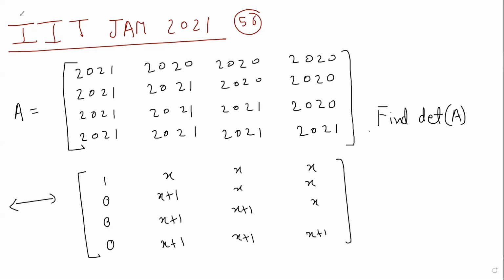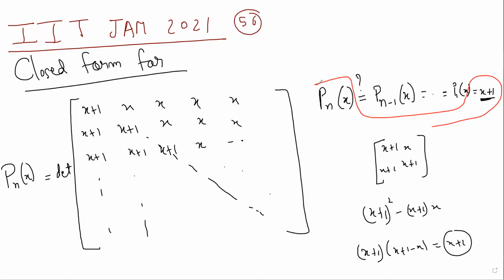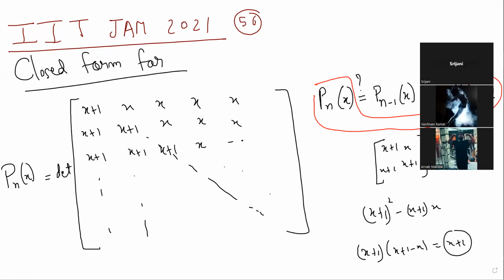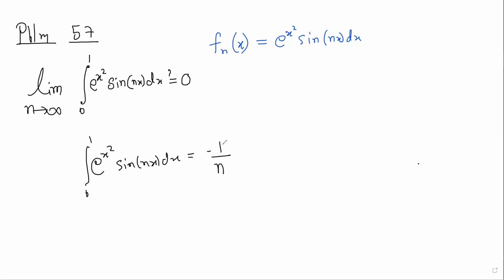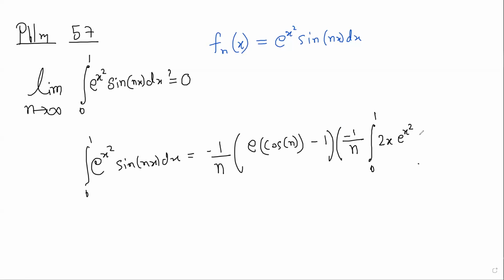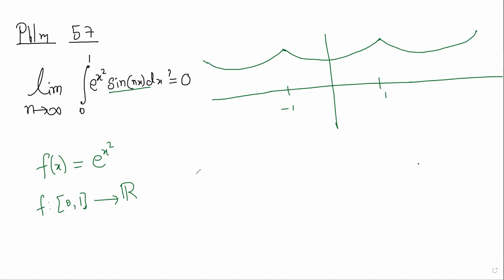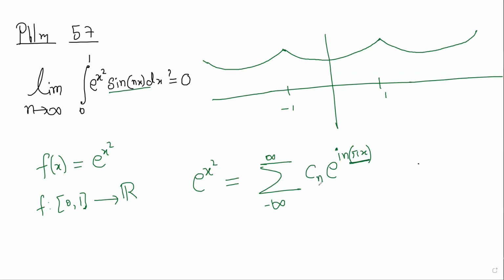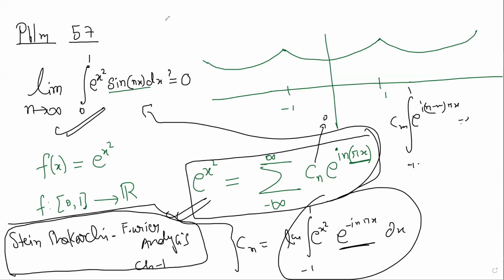Two problems from IIT JAM : Matrices and Integrals